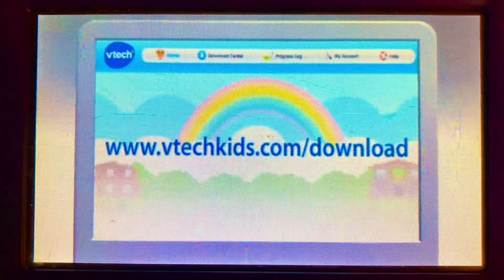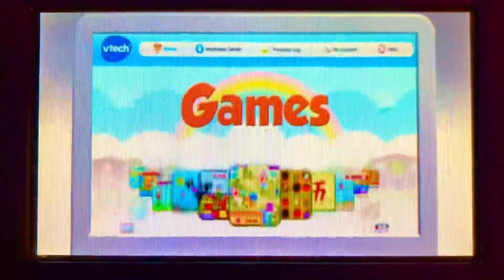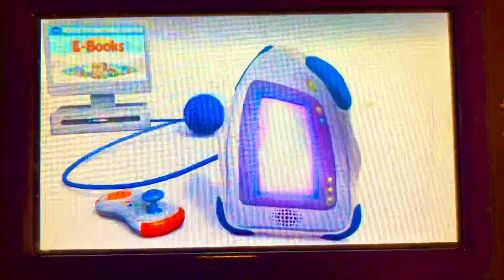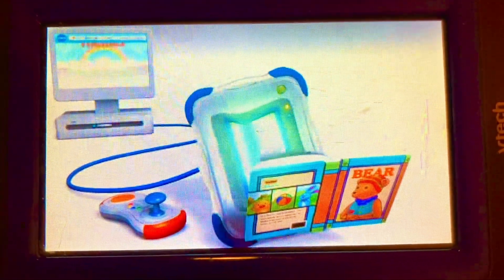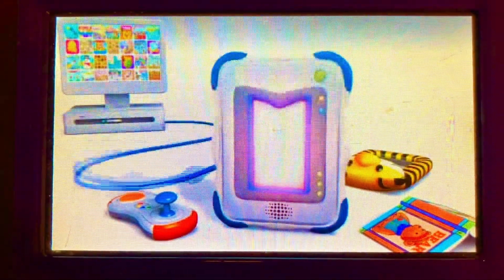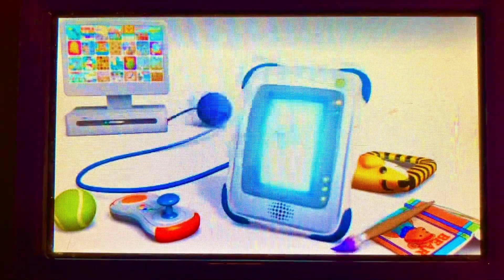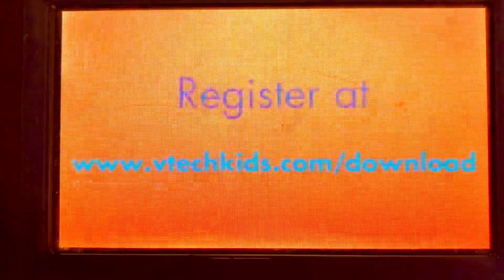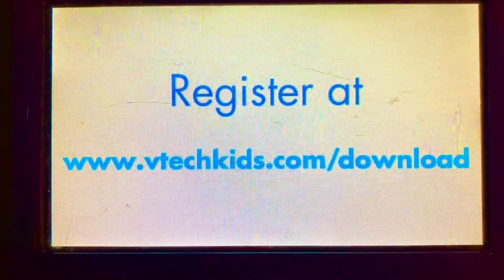Vtech Kids InnoTab